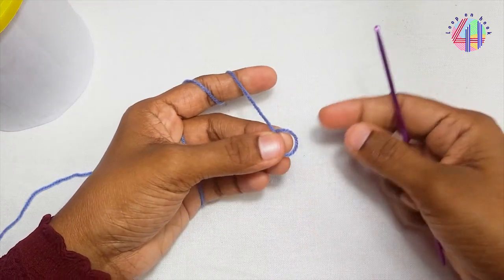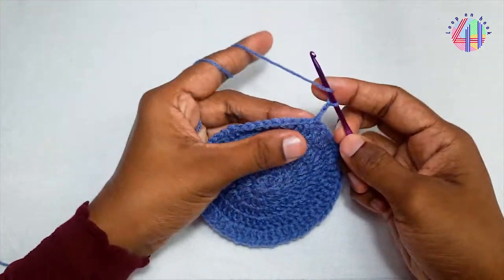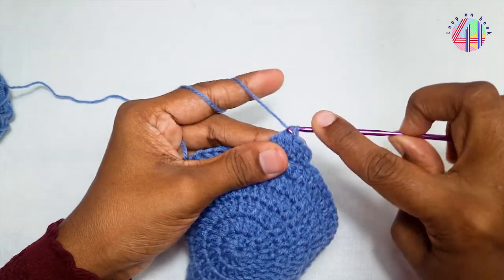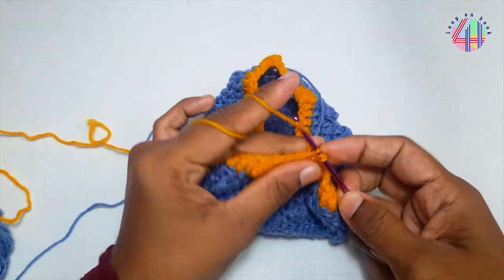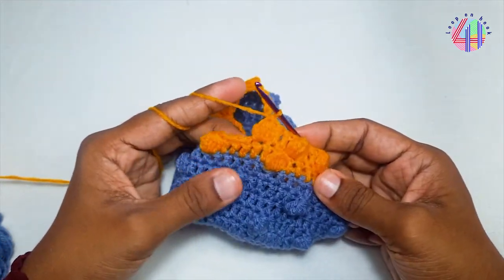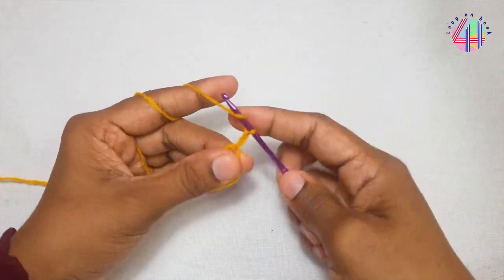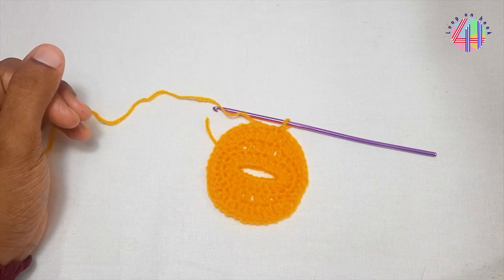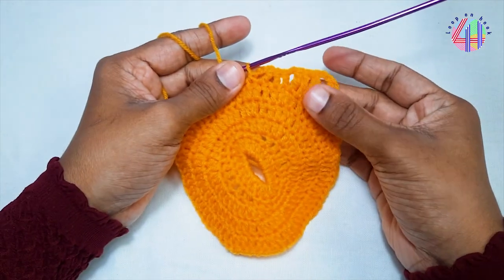Crochet a coin bank | Crochet ideas | Loop on hook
Hello! In this video I have crocheted a money bank / piggy bank. Hope you’ll like the video.

Please consider that, the names I referred to the stitches in this video are US terms. UK terms differ from the US terms for the same stitches.

loop on hook